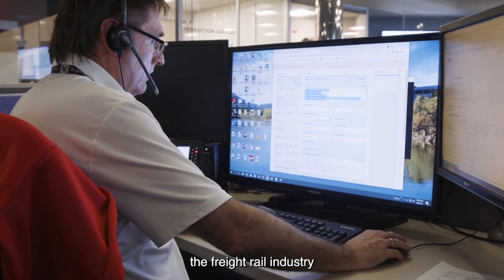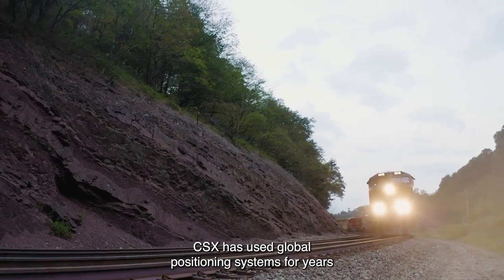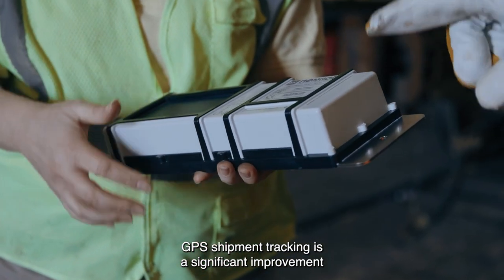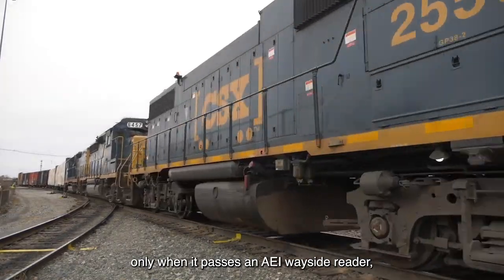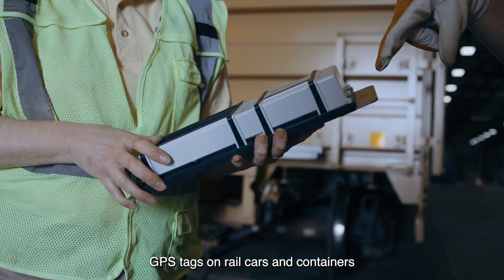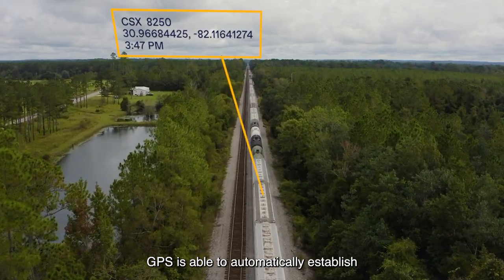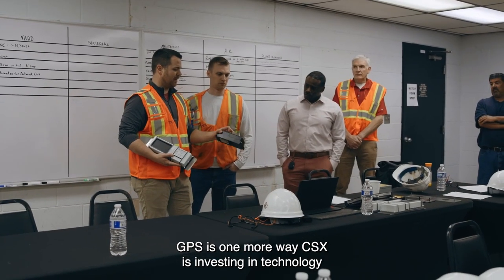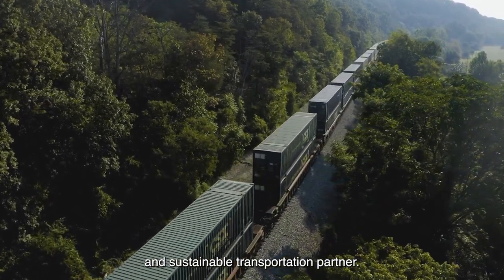CSX Innovates: GPS Rail Car Technology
CSX is on a roll with innovation – literally! New GPS tags are being installed on CSX rail cars and containers to provide up-to-the-minute location information anywhere on our 20,000-mile network. Continued investment in technology is making CSX a more reliable, sustainable transportation partner while also helping our customers manage their operations more efficiently.